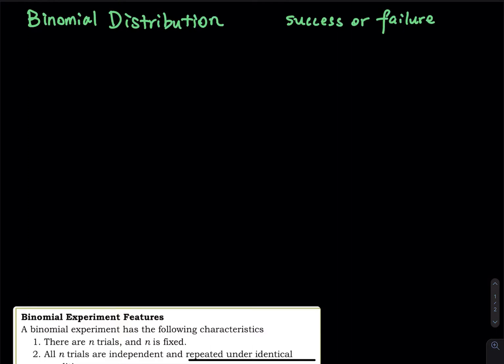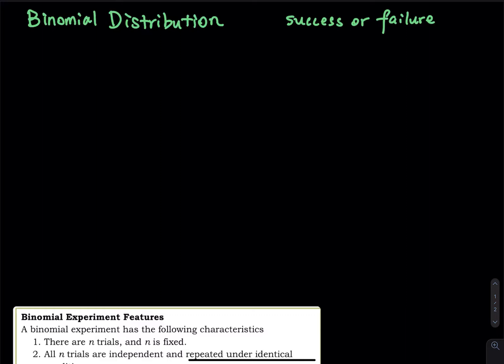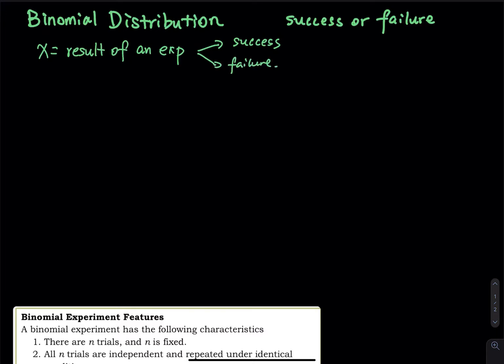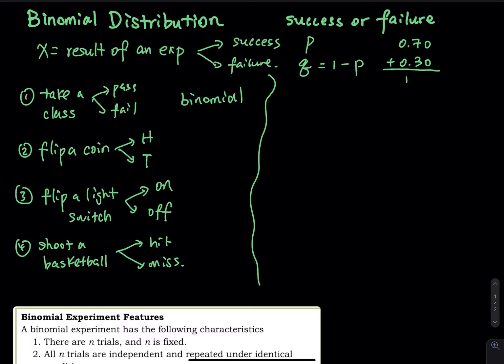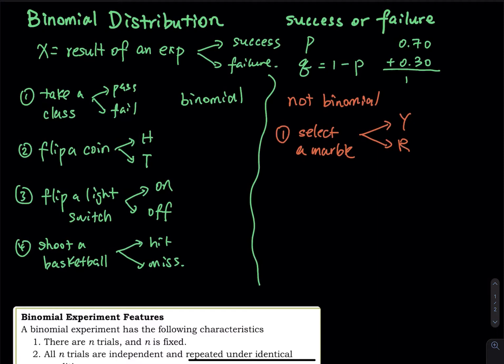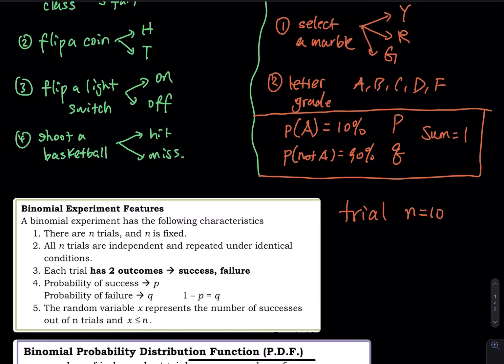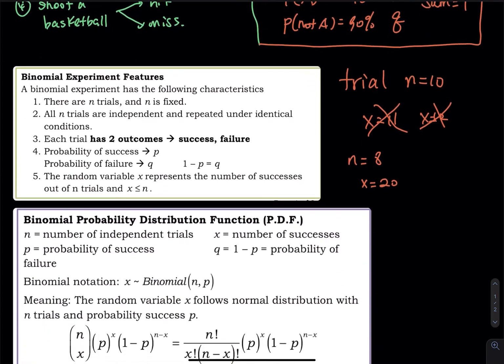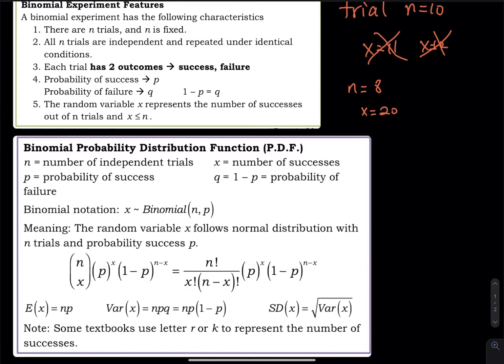4.2 Part 1/3: Introduction to Binomial Distribution & binompdf tutorial on TI-84 | Elementary Stats